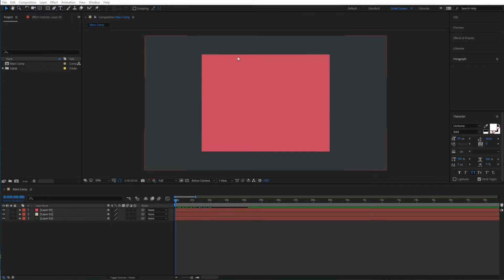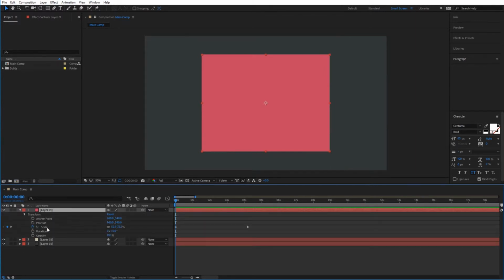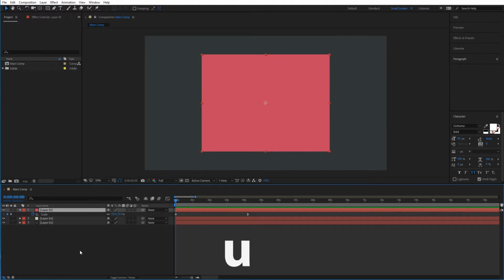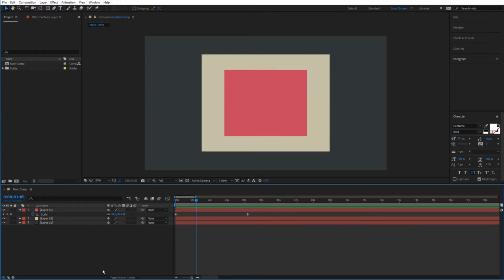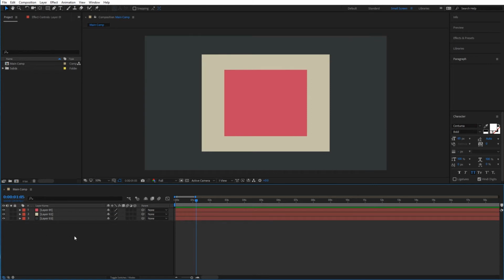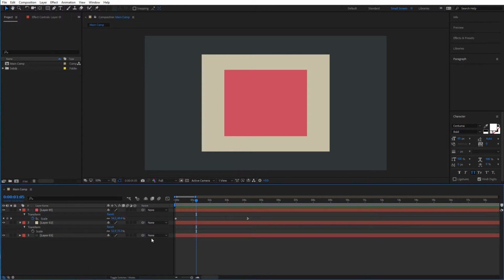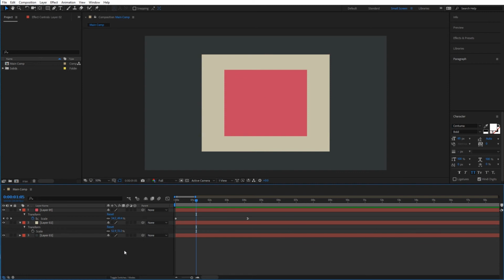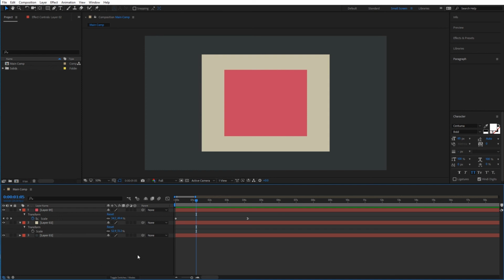After Effects Shortcut 'U' - After Effects Quick Tip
After Effects video tutorial showing a useful feature, the 'U' Keyboard Shortcut. Use it to show key frames or modified attributes.